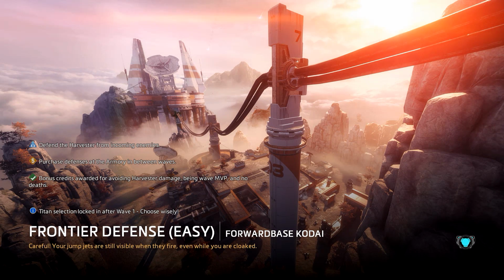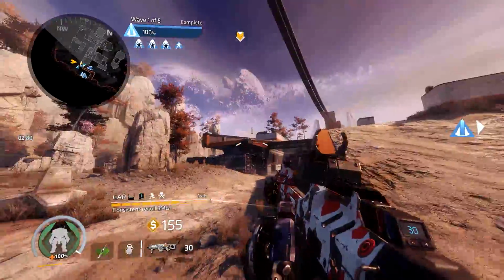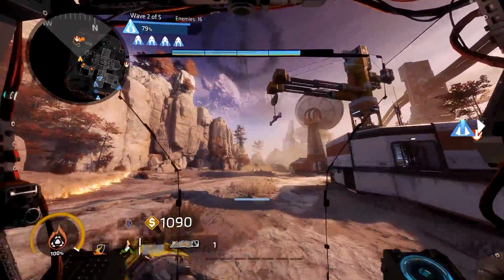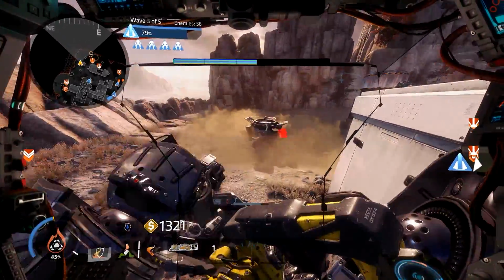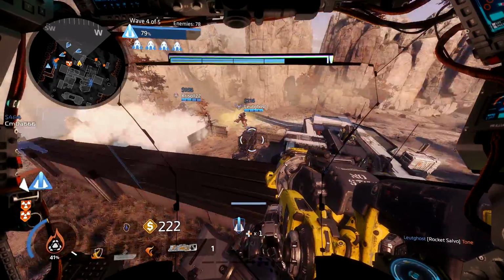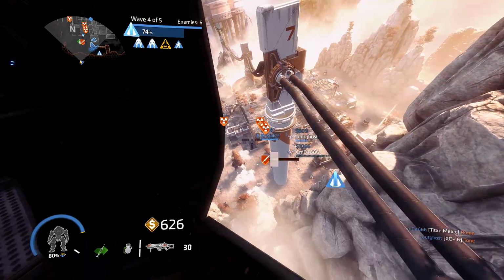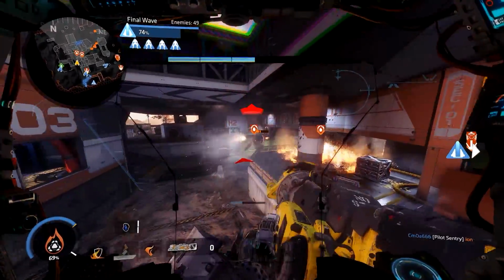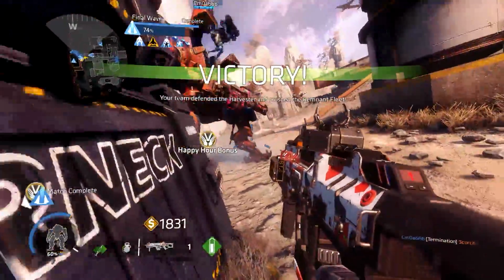FRONTIER DEFENSE - TITANFALL 2 Co-op Game Horde Mode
FRONTIER DEFENSE IS BACK IN  TITANFALL 2. The Co-op Game Horde Wave Mode is in Titanfall 2 finally!

► What is Titanfall 2?

Titanfall 2 delivers a single player campaign packed with action and inventive twists. In single player, step on to The Frontier as a Militia rifleman. The story will see new characters, old faces and wars in the frontier. In multiplayer, TF2 gives fans more of what they want including six all-new Titans, a host of deadly new Pilot abilities, an expanded customization system, new maps, free DLC and much more, Titanfall 2 gives fans the deeper multiplayer experience they've been asking for. How exciting does that sound?! :D

Titanfall was released on 28th October 2016 for Xbox One, PC and PS4. A TV series is also in development alongside the game.

Oh and welcome to the bottom of the description ;)
- AZZATRU